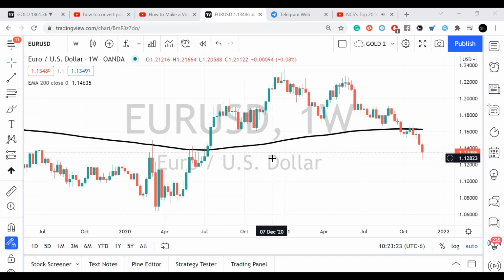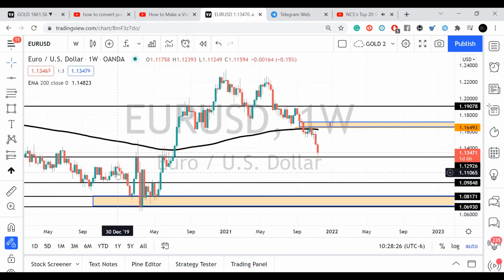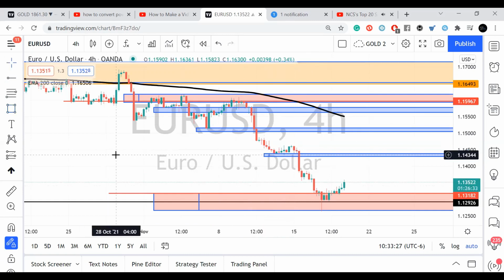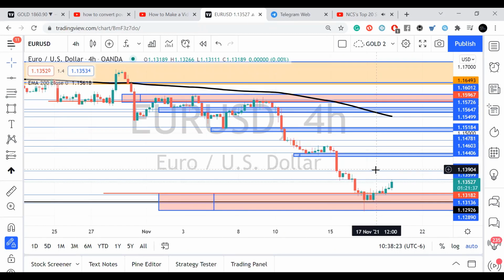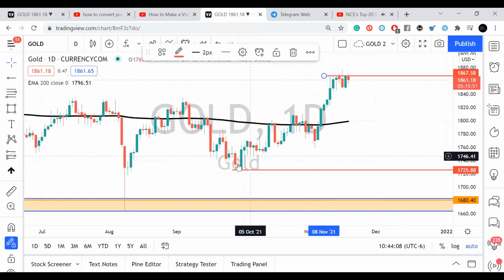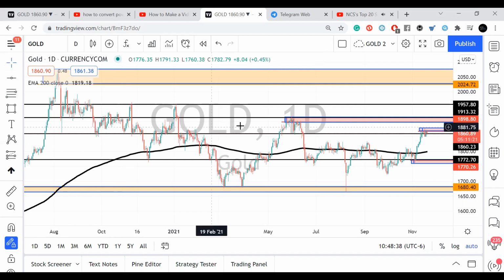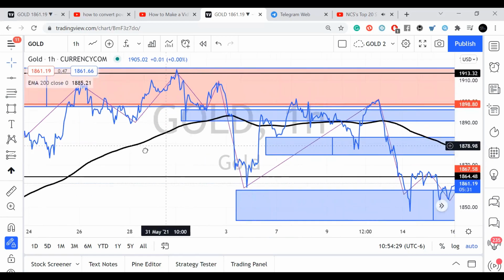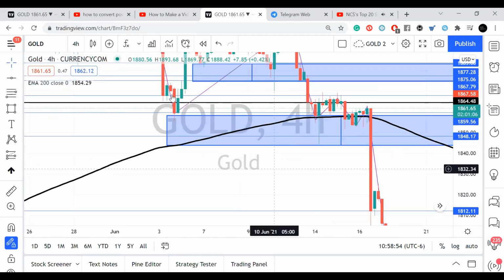GOLD AND EURUSD CHART MARKUP - FOREX CHART ANALYSIS - (FOREX) - (GOLD) - (EURUSD) - 18 NOV 2021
In this video, I show you how I personally markup my charts on GOLD EURUSD and this is also applicable to any other pair. I always look for the Market structure before I take any trade at all. This increases my chance of winning significantly. You always want to be aware of how currencies move. This helps you get a good view of the market and gives you the best setups!